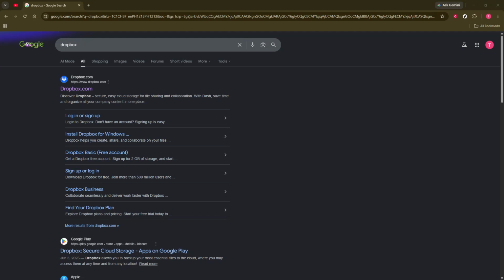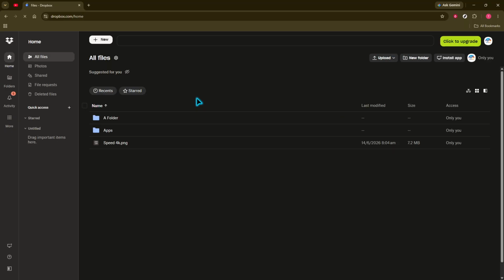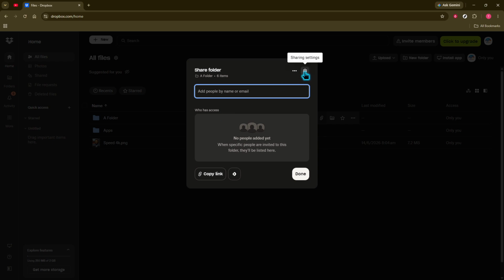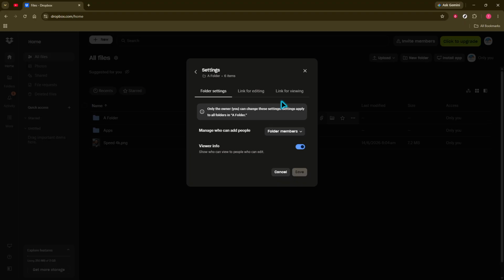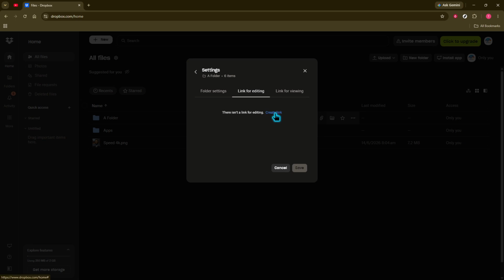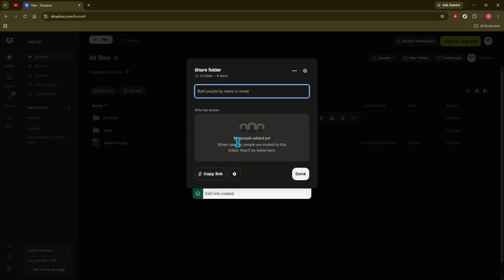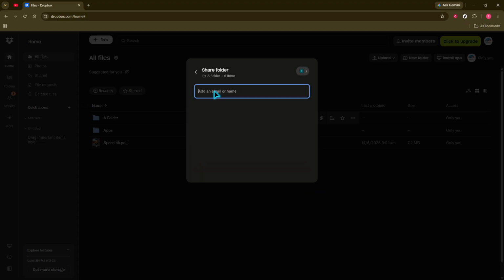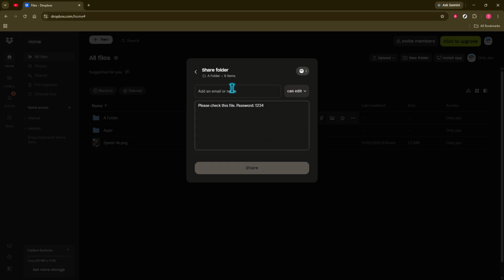How To Make A Password Protected Dropbox With Message [2026 Guide]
How To Make A Password Protected Dropbox With Message

In today's video, we cover How To Make A Password Protected Dropbox With Message, Dropbox Password Protected Link Tutorial, Secure Dropbox Files With Password, Dropbox For Beginners, Create Password Protected Dropbox Share Link, Add Message To Dropbox Shared Link, Dropbox File Sharing Security Guide, Protect Dropbox Files Before Sharing, Dropbox Shared Link Settings Tutorial, Set Password And Expiration On Dropbox Links, Dropbox Privacy And Security Features Guide, Dropbox Tutorial 2026, Share Files Securely With Dropbox Password Protection, Customize Dropbox Share Messages, Create Secure Dropbox Links For Clients And Teams